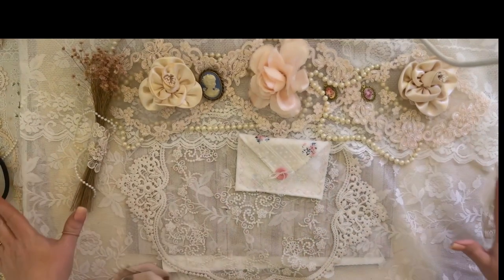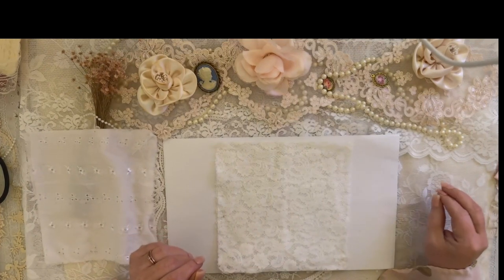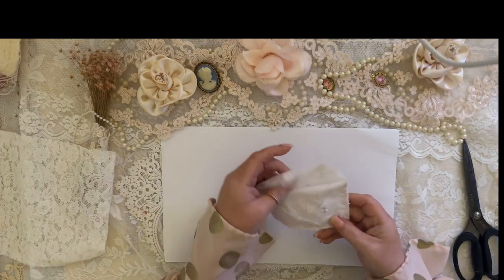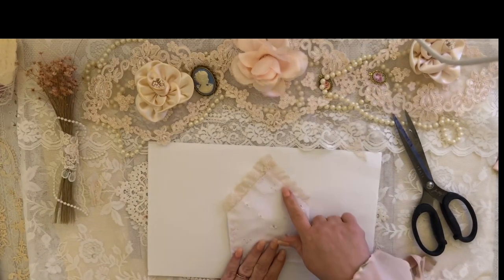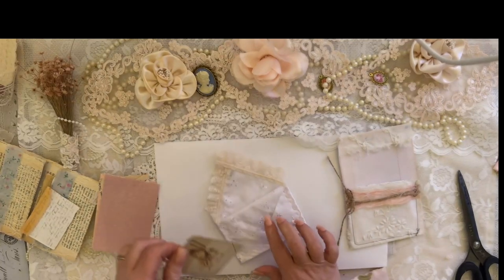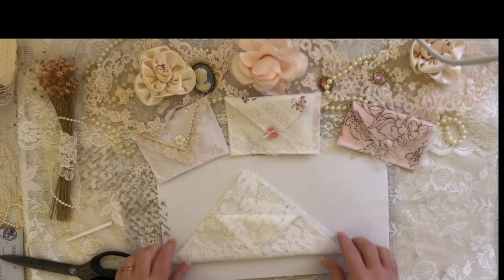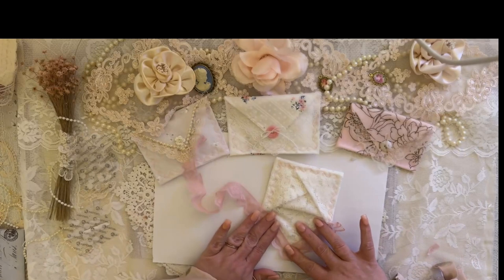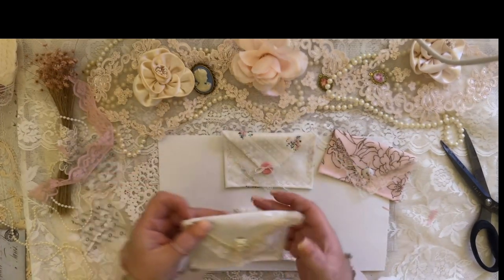TUTORIAL: BEAUTIFUL FABRIC ENVELOPES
💗 I was playing with some Fabric today and thought "how cool would it be to make fabric envelopes" . . . love how these came out ... yoou can glue them or stitch them, both work beautifully. .

💗 HAPPY MAIL EXCHANGE: If you would like to do a happy mail exchange with me, I would LOVE to swap with you!
Karen @ Grace Be Creations
2120 Yorkshire Court